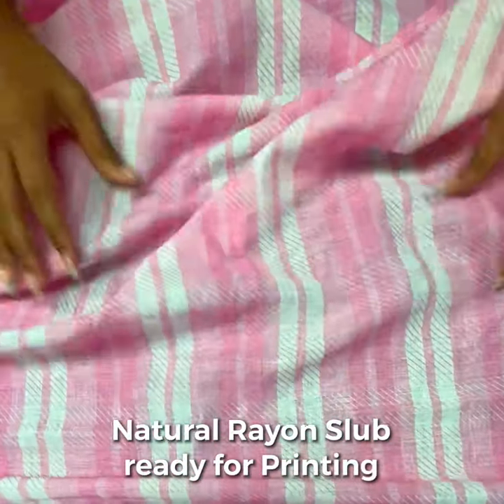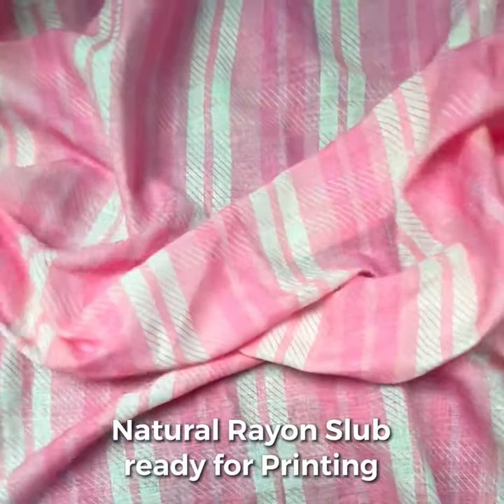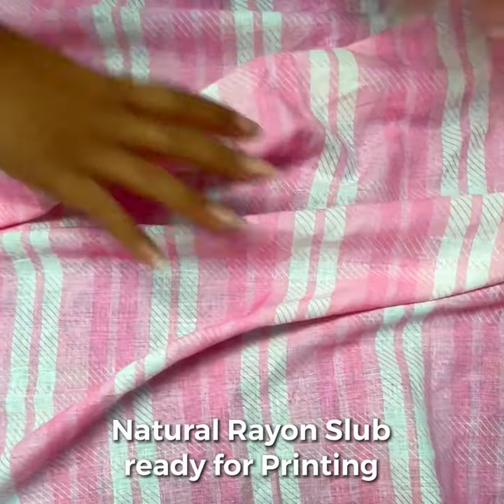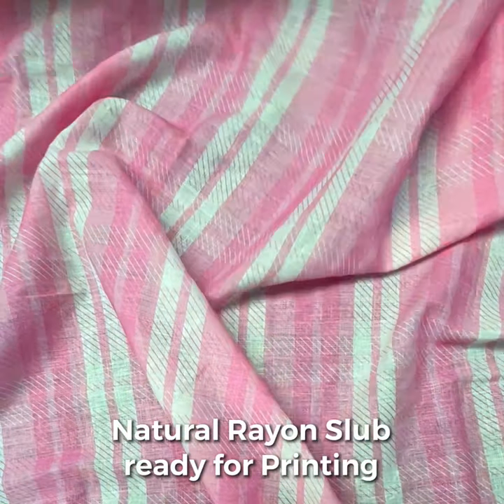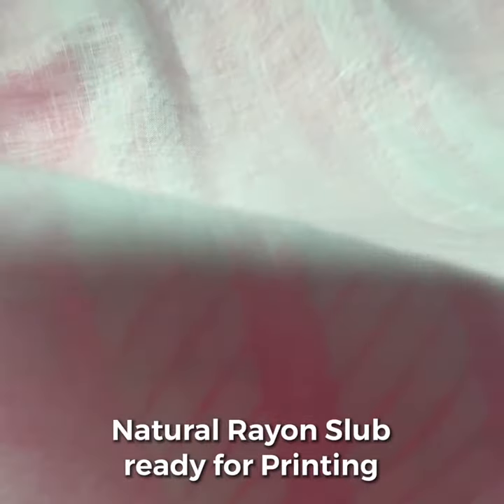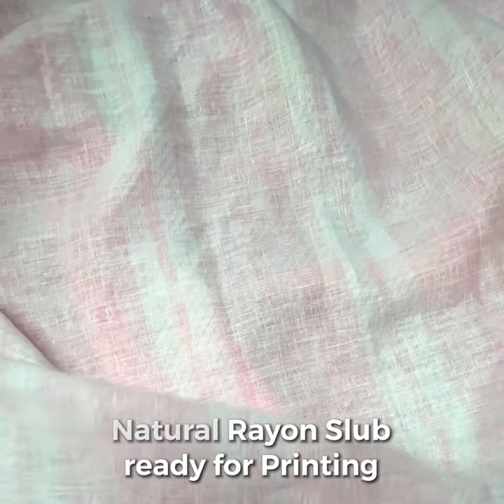Rayon Slub Fabric Custom Printed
Our Rayon Slub at Digital Fabric Solutions has a weight of 140 gsm.
Rayon Slub is commonly used in the fashion industry for making light, comfortable and flowy garments such as dresses, blouses, and skirts. It is known for its ability to drape beautifully and its softness makes it comfortable to wear. However, it is important to note that Rayon Slub may require special care during washing and may be prone to shrinkage.